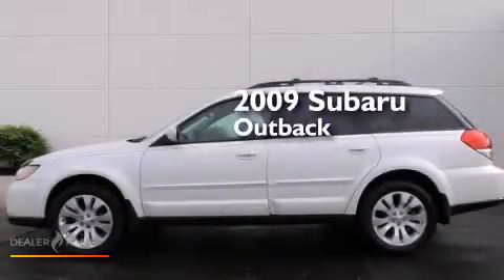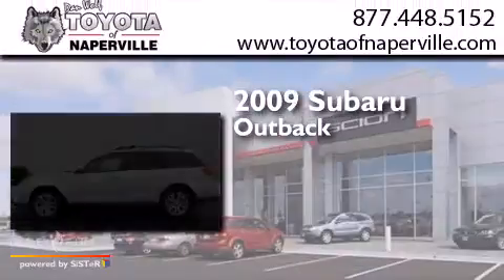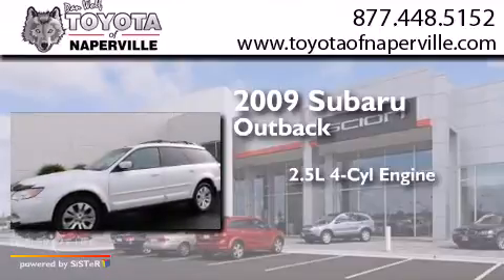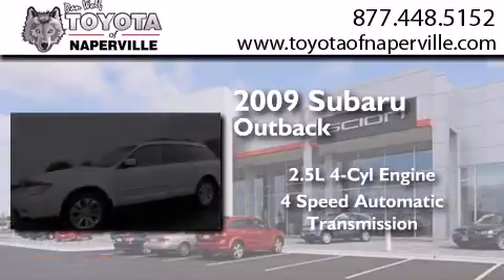2009 Subaru Outback Napervillle IL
We have been honored to serve the Napervillle IL area , we promise that your experience at our dealership will exceed your expectations ! Year : 2009 Make : Subaru Model : Outback Engine : 2.5l h4 smpi sohc Trans . Napervillle , IL 60540